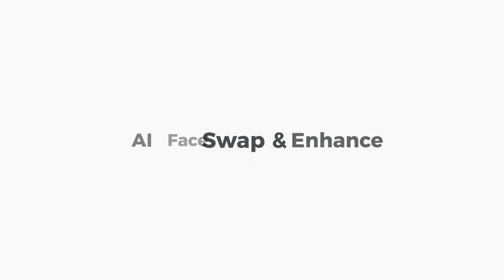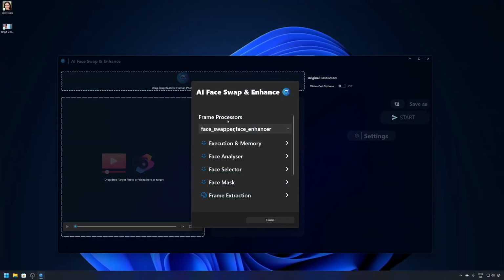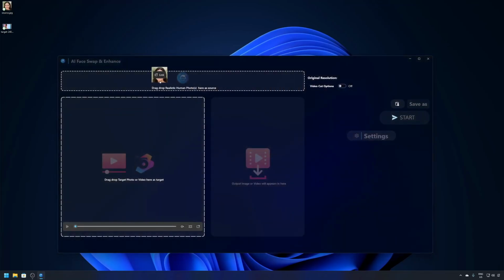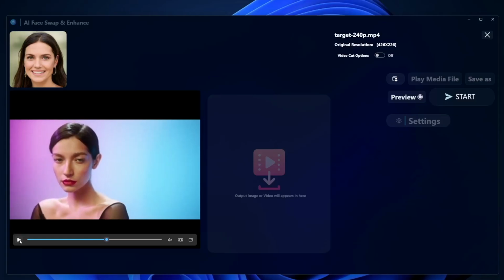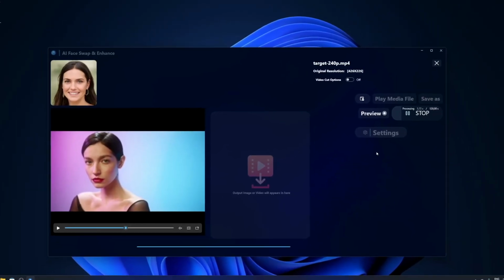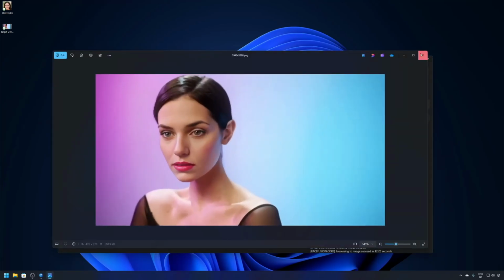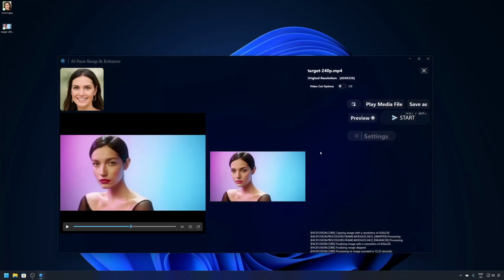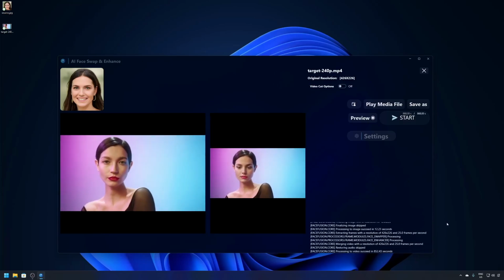AI Face Swap & Enhance for Windows 10/11 PC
Transform your photos and videos with  AI Face Swap & Enhance the cutting-edge app that brings the power of advanced face swapping and enhancement to your fingertips. Whether you’re looking to create hilarious memes, stunning profile pictures, or just have fun with friends, AI Face Swap & Enhance offers a suite of features that make it all possible.

Key Features:

- Swap Faces with Ease: Choose from multiple source images or videos and swap faces seamlessly.

- Enhance Your Faces: Utilize our sophisticated models to enhance facial features and expressions.

- Upscale Your Media: Improve the quality of your images and videos with our upscaling models.

- Multi-Model Detection: Our app detects faces with precision, regardless of the model you choose.

- Custom Masking: Apply occlusion and region masking to focus on the features you want.

- Easy to Use: AI Face Swap & Enhance is designed with user-friendliness in mind. Simply select your target image or video, choose your source face, and let the app do the rest. The intuitive interface ensures a smooth experience, even for those new to face swapping technology.

Privacy-Focused: Your privacy is our priority. AI Face Swap & Enhance  processes all data locally on your device, ensuring that your personal media remains just that—personal.

Download  AI Face Swap & Enhance and unleash your creativity!

### Important ###

AI Face Swap & Enhance is committed to promoting ethical usage and ensuring a safe environment for all users.

Our app is equipped with an automatic detection system that identifies and refuses to process any content that may be inappropriate, including nudity, graphic material, or sensitive content.